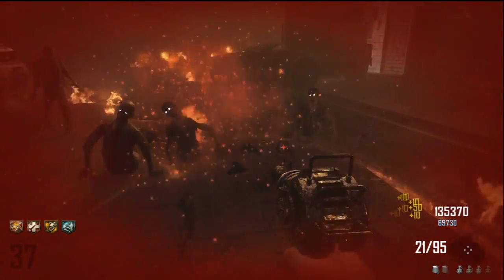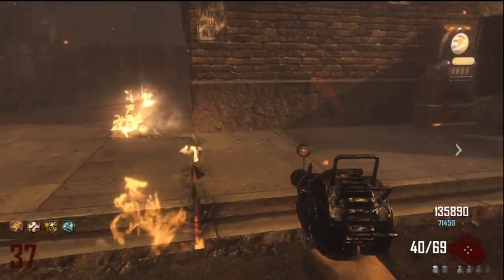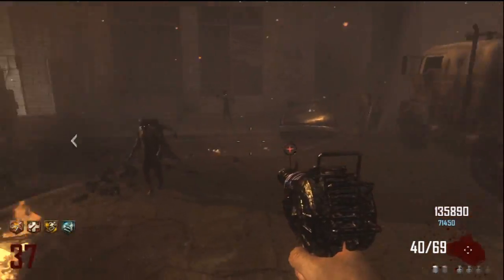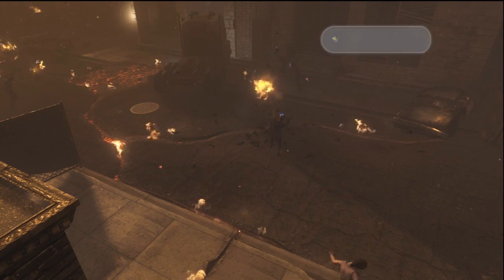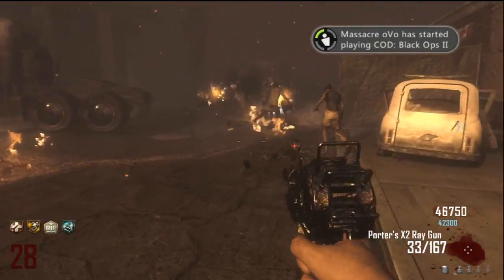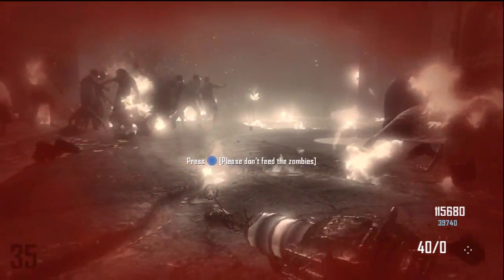HIGH ROUND STRATEGY GUIDE | TOWN BLACK OPS 2 PEOPLE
Tell me something